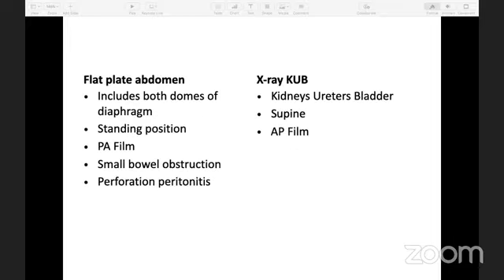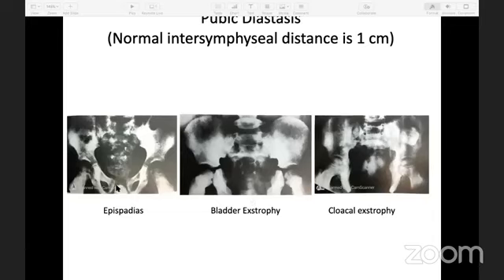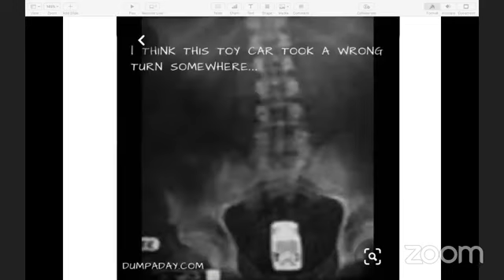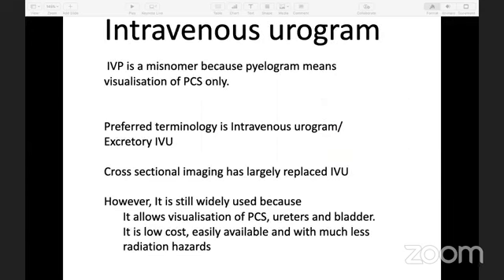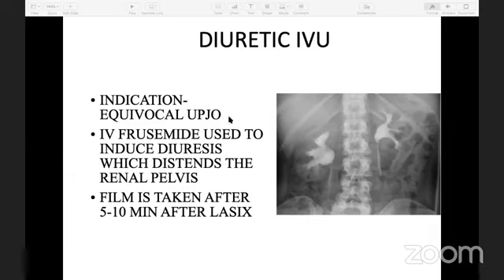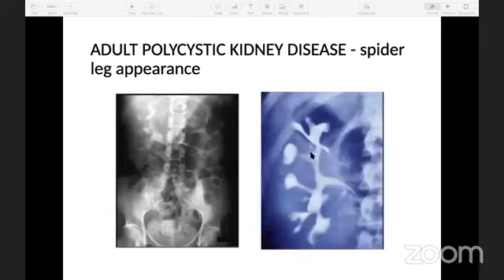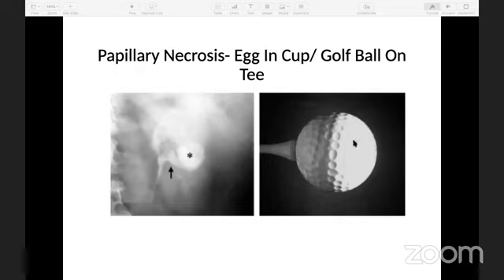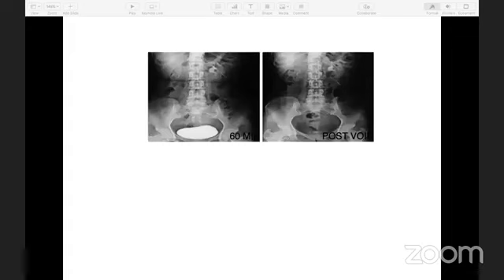Lecture on Xray KUB & Intravenous Urogram || Urology || Uroradiology